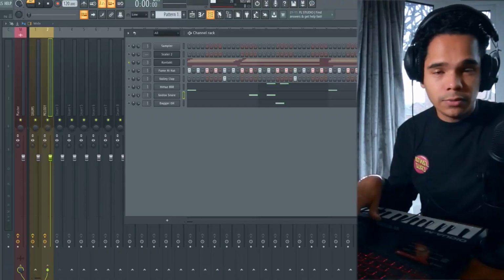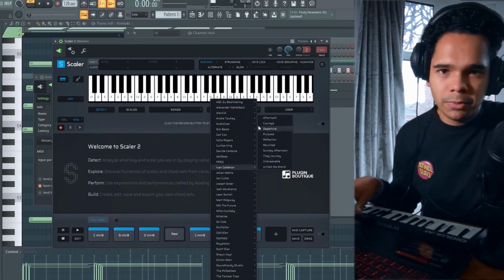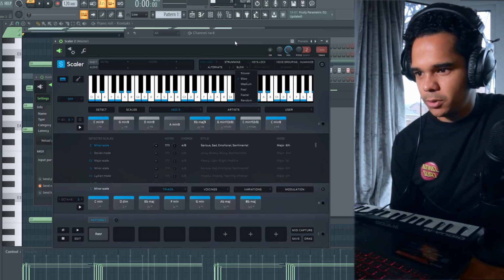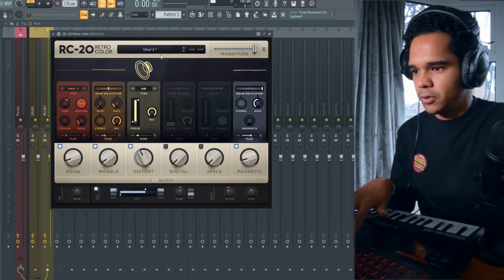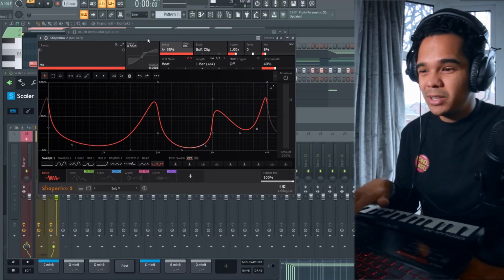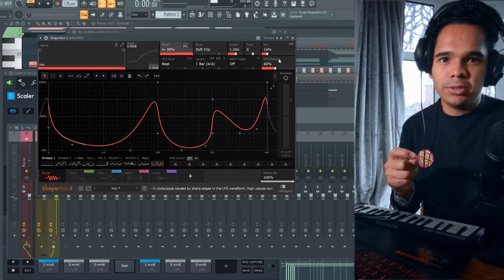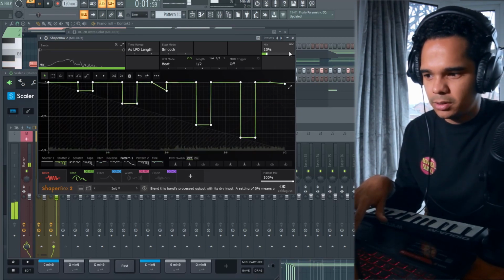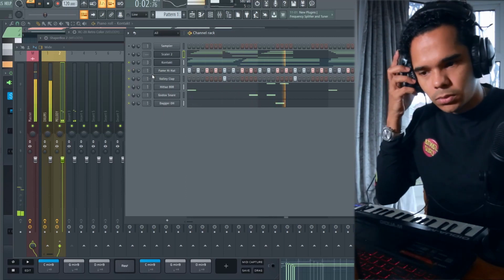GIVING AWAY OVER $1500 OF PRODUCER GOODIES! Producer Giveaway 2021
In today's video I will be giving away over $1500 worth of producer goodies! This is going to be my biggest producer giveaway in 2021, so if you need to upgrade some of your sounds, then you need to enter this producer giveaway! get some of my favorite plugins for free in this free producer giveaway. I will be giving away the beast that is the RC-20 for free, courtesy of XLN Audio, they have also hooked my up with the XO VST from XLN Audio. The good guys over at Cableguys have also pitched in, and are giving away a free copy of the Shaperbox2 Bundle and the Driveshaper. Loopmasters are hooking you up with an Annual Pro Subscription too, and I will be giving away a bunch of my favorite Kits as well! Hope you enjoy the video and Good luck to everyone!